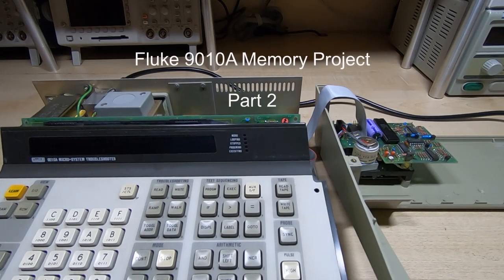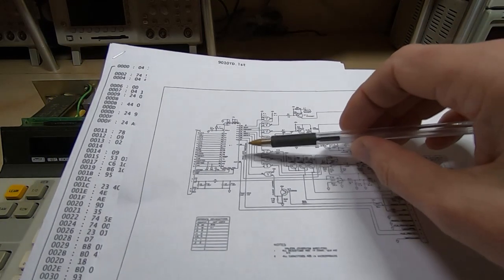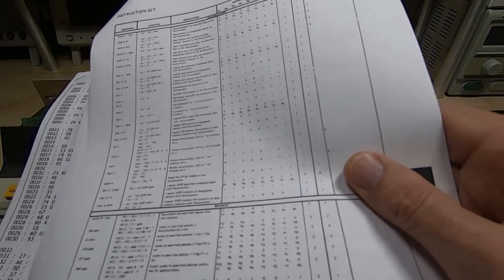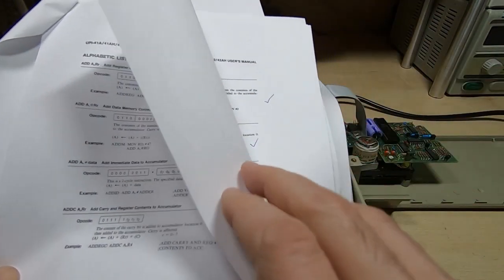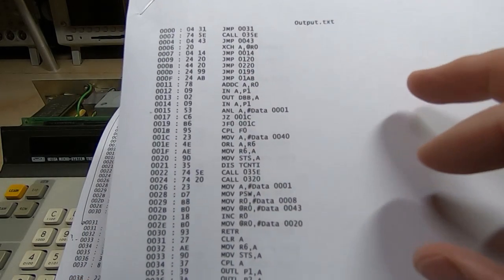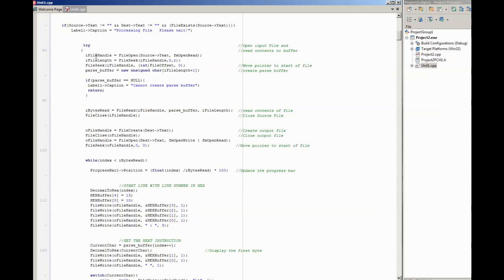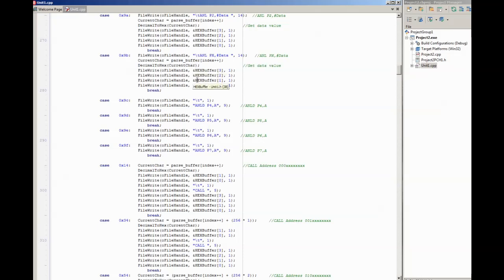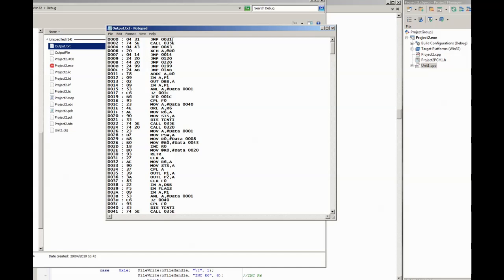Fluke 9010A Memory Project Part2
In this video I find a problem with the decompiled listing so write my own disassembler to see if I can resolve the problem.